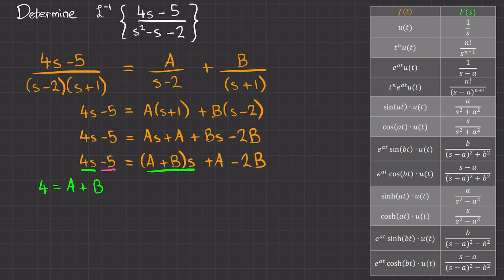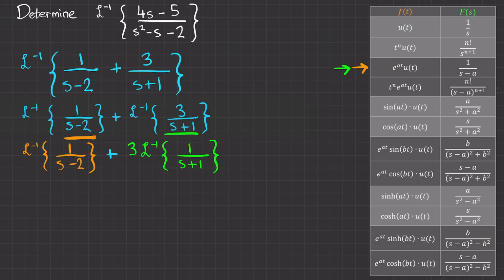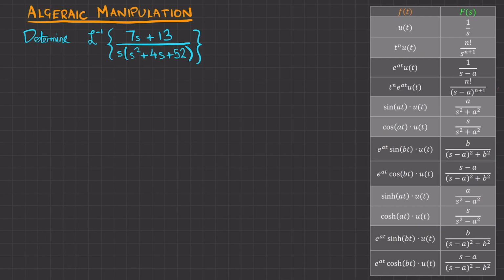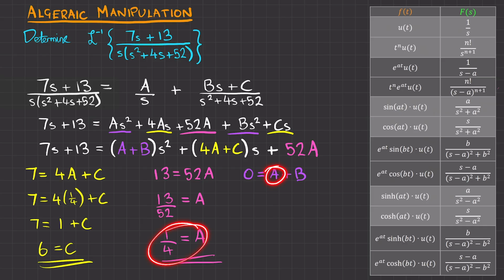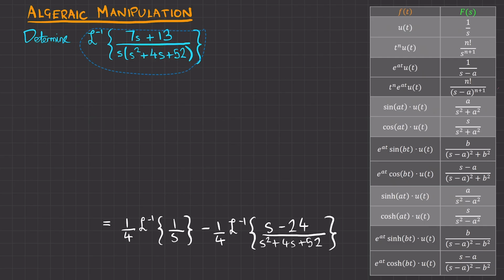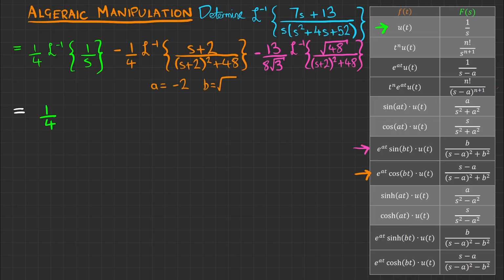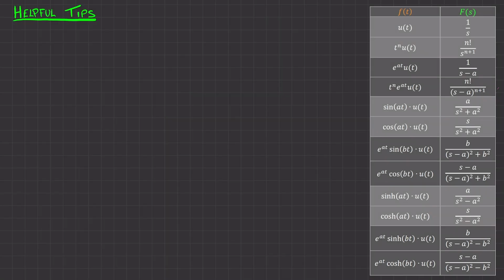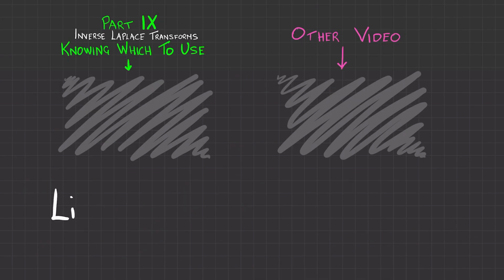Laplace Transformers - Part VIII: Partial Fractions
Using partial fractions to solve inverse Laplace transforms.

Contents:
0:00 - Intro
0:03 - Example 1 - Standard
2:05 - YOUR TURN Set 1
2:17 - Example 2 - Algebraic Manipulation
5:24 - Helpful Tips
5:52 - YOUR TURN Set 2
6:18 - Outro